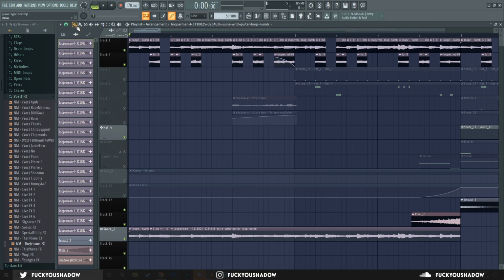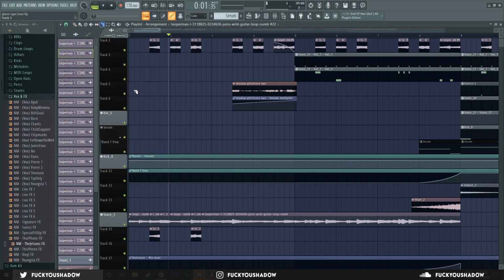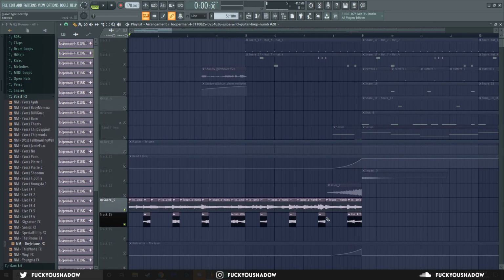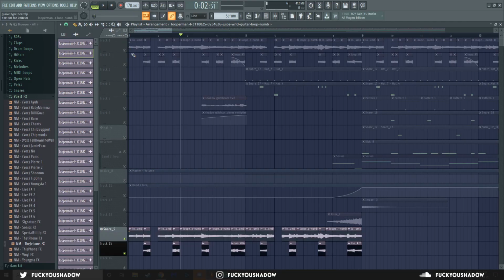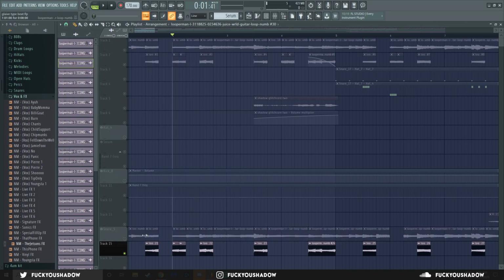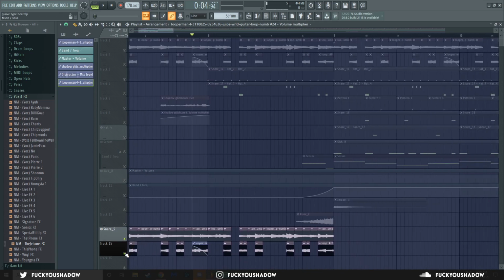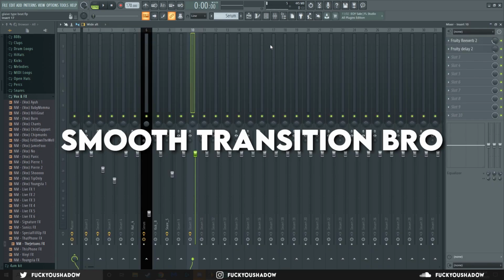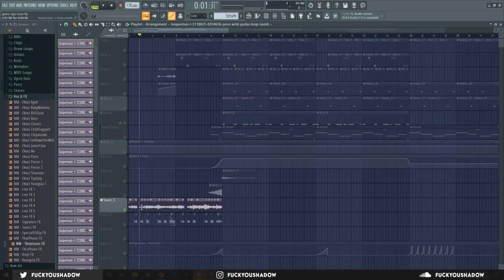HOW TO MAKE HYPERPOP GUITAR LOOPS FOR GLAIVE AND BRAKENCE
Free for non profit use, must put (prod. shadow!) in the title or it will be REMOVED!

💳 Prices:
Mp3 - $ 20
Wav - $ 40
Trakout - $ 60
Unlimited - $ 100
Customs - $ 30

Sub for more beats

1 upload a day 💜🤍💜

SmokepurppTypeBeat,NewSmokepurppTypebeat,UntaggedTypeBeat,FreeTypeBeat,XXXTentacionTypeBeat,NewXXXTentacionTypeBeat,
FREEX,SkiMasktheSlumpGodTypeBeat,SkiMasktheSlumpGod,TravisScottTypeBeat,TravisScott,Distortion,DistortionTypeBeat,LilPeep,
NewLilpeep,LilPeepTypeBeat,IcyTwat,IcyTwatTypeBeat,FreeHipHopBeats,FreeTrapBeat,FreeHardBeat2020,HardBeatNew,FLStudio,
NewBighead,FreeBigheadTypeBeat,Gothboiclique,SadTrapTypeBeat,CloudRapTypeBeat,Howtomaketrapbeat,
liltracyinstrumental,liltracyinstrumental2020,instrumentalliltracy,instrumentalliltracy2020,6dogsinstrumental,
6dogsinstrumental2020,instrumental6dogs,crypt,morteh,instrumental6dogs2020,lilxaninstrumental,lilxaninstrumental2020,
instrumentallilxan,instrumentallilxan2020,bonesinstrumental,bonesinstrumental2020,instrumentalbones,instrumentalbones2020,
xavierwulfinstrumental,xavierwulfinstrumental2020,instrumentalxavierwulf,instrumentalxavierwulf2020,flstudio,flstudiobeat
tutorial,cloudrap,djsmokey,yungsimmie,bones,christravis,xavierwulf,spaceghostpurrp,playboycarti,lilpump,smokepurpp,lilpumptypebeat,
smokepurpptypewbeat,mexicodro,wondagurl,skimasktypebeat,joeypurp,purpdogg,chxpotypebeat,xxxtentaciontypebeat2020,futuretypebeat2020,
21savagetypeinstrumental2020,xxxtentaciontypeinstrumental2020,futuretypeinstrumental2020,21savagetypebeat,draketypebeat,xxxtentaciontypebeat,
futuretypebeat,xxxtentaciontypeinstrumental,futuretypeinstrumental,free21savagetypebeat,freexxxtentaciontypebeat,freefuturetypebeat2020,
freesuicideboystypebeat2020,freelilpeepbeat2020,metroboomintypebeat,guccimanetypebeat,uglygodtypebeat,lilpumptypebeat,gothboiclique,
yunglean,sbe,chillwavetrillwave,liluzivert,tm88,skimasktheslumpgodtypebeat,guccimanetypebeat,freeguccimanetypebeat2020,smokepurpptypebeat,lilpump2020,
freelilpumptypebeat2020,freelilpumpinstrumental,trap,lilwop,juicyjtypebeat,freemigostypebeat,freekodakblacktypebeat,
808mafia,tm88typebeat,southsidetypebeat,freesouthsidetypebeat,maskofftypebeat,badandboujeetypebeat,beats2020,freebeatsinstrumental,
freebeatsnotags,freebeats2020nfreebeatstouse,freebeatwithhook,freebeatinstrumental,asaprockytypebeat,asap,cowbelly,commentawards,
commentawardssongrocky,instrumental,type,beat,free,typebeat2020,cashmoneyap,2020,freetypebeat,draketypebeat,xxxtentaciontypebeat,xxxtentacion,
skimask,skimasktypebeat,lookatme,xxxtentacionlookatme,xxxtentacioninterview,skimasktheslump,god,music,reactions,nojumper,new,reaction,
lookatmexxxtentacion,xxxtentacioninstrumental,skimasktypebeat,windxws,xavierwulftypebeat,suicideboystypebeat,$uicideboy$typebeat,
bonestypebeat,Drake,Drake2016,DrakeTypeBeat,DrakeInstrumenta,lDrakeNewAlbum,DrakeNewSong,Drake,Viewsfromthe6,Viewsfromthe6,
DrakeTypeBeat2016,DrakeNewTypeBeat,OVOTypeBeat,OVO2016,BrysonTiller2016,BrysonTillerTypeBeat,BrysonTillerInstrumental,
HipHopTypeBeatbrysontillertypebeat,freebrysontillertypebeat2016,freebrysontillertypebeat,brysontillertypebeat2016,draketypebeat,
freedraketypebeat,freepndtypebeat,freepartynextdoortypebeat,ovotypebeat,pndyoungsimmie,ult,skimasktheslumpgod,maxocream,dexter,
lakafilms,celebrity,colebennett,lyricallemonade,chancetherapper,djkhaled,bobbyshmurda,rowdyrebel,2chainz,ronnyj,robbanks,aboogie,nav,
uglygod,jazzcartier,jayz,snoopdog,og,hiphop,dannybrown,ramirez,bones,mysticpimp,frenchmontana,raesremmurd,teegrizzley,nbayoungboy,
pnbrock,yfnlucci,drake,quavo,takeoff,offset,travisscott,bigsean,mikewillmadeit,amine,21savage,production,flstudio,fruityloopsstudio,